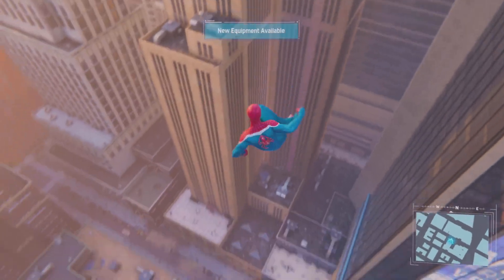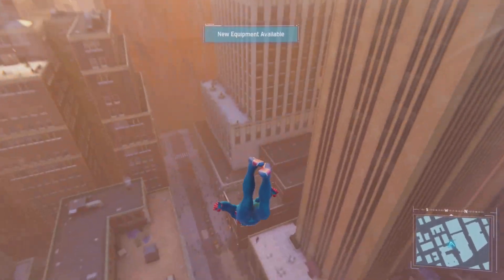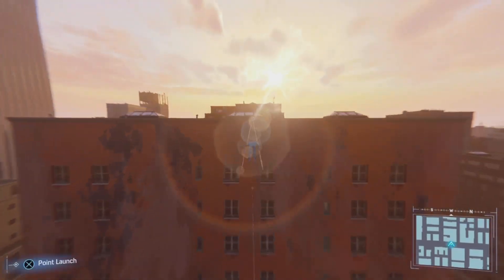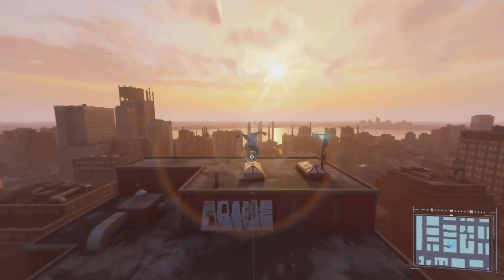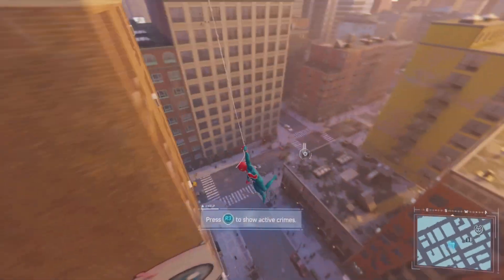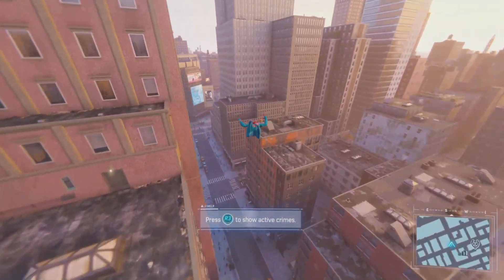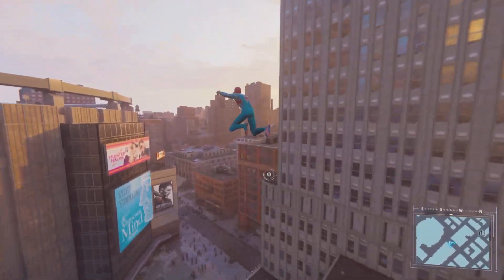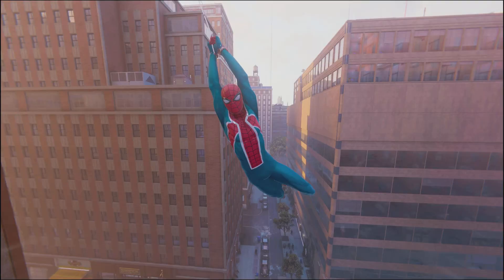Top 5 Suits I Wanna See Return In Marvel's Spider-Man 2